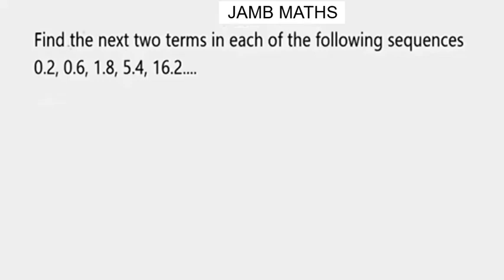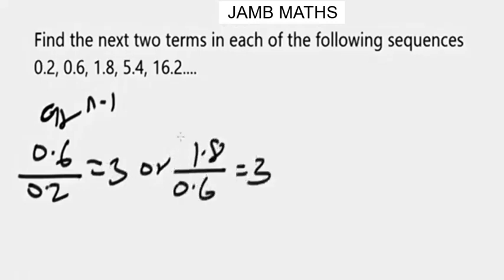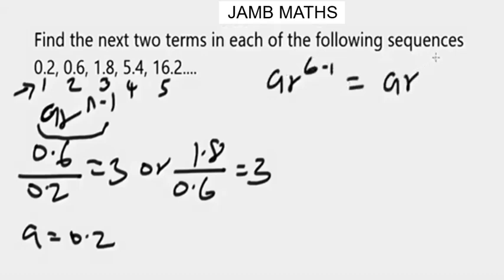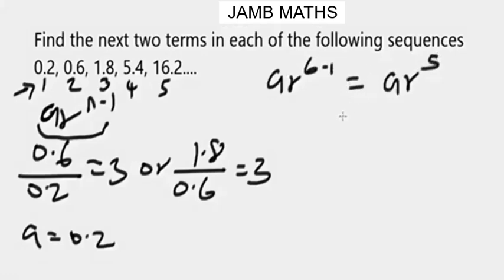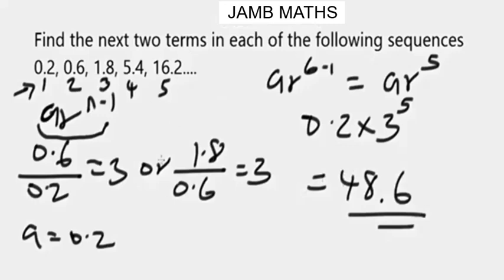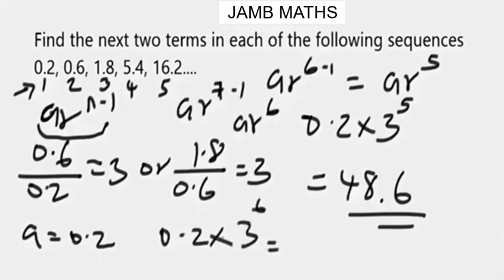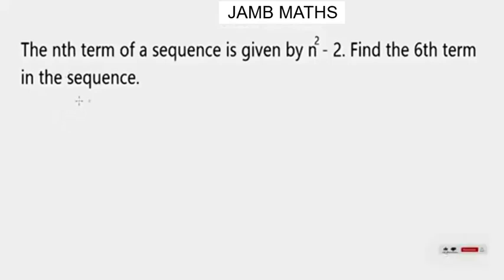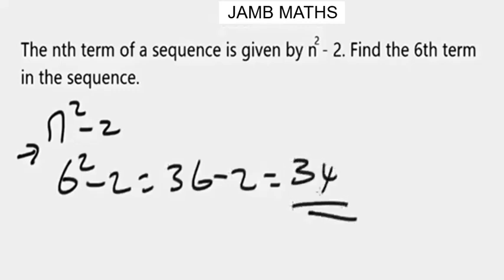JAMB Maths Online Tutorial 2026 Likely Questions On Geometric Sequence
JAMB Mathematics Online Tutorial Likely Questions And Answers On Geometric Sequence

Geometric Sequence is one of the basic problems in JAMB Mathematics

In this JAMB maths tutorial video, I explained the idea behind geometric Sequence

This video is a definite guide to understanding the science behind geometric Sequence in JAMB maths with practice examples, problems and solutions.

eaglesclass academy